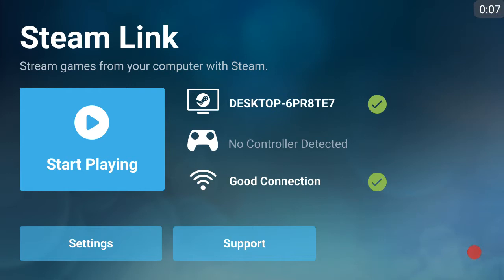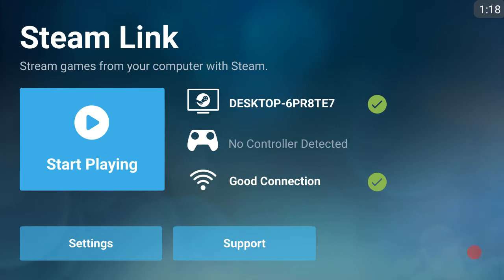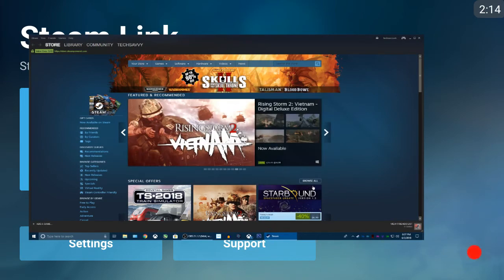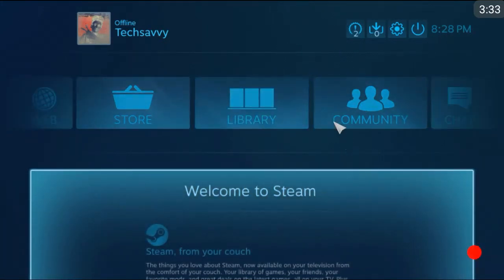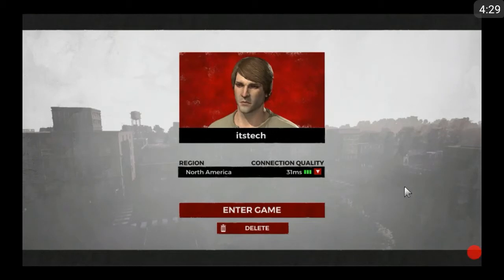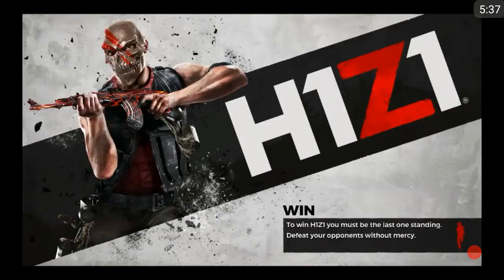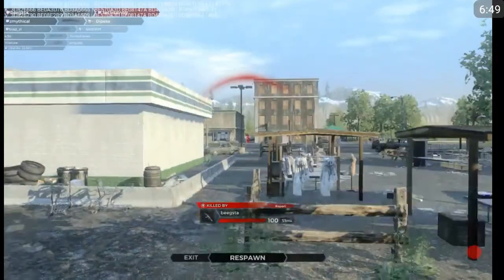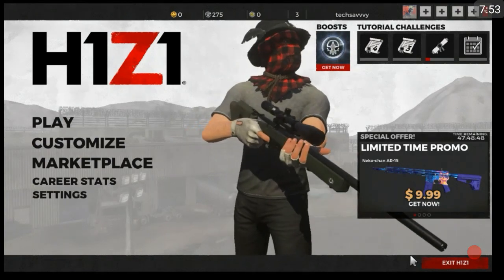Steam Link Beta Mobile App. Stream Steam Games to Mobile, LINKS Below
Steam Link Beta Mobile App. This New App Allows you to Stream Your Stream Games to your Android Device, IOS not Supported. I show how to do the quick setup and also show some H1Z1 From My Phone!.